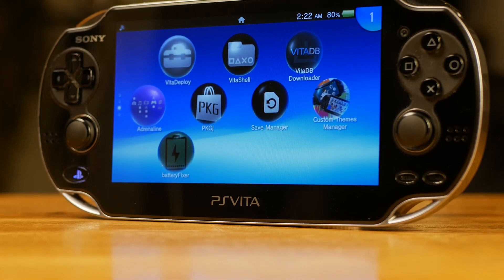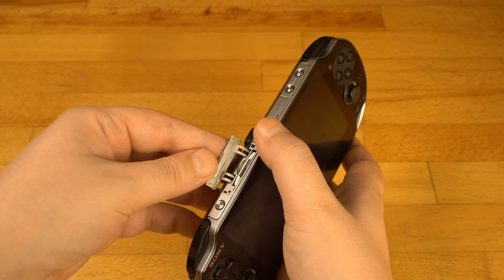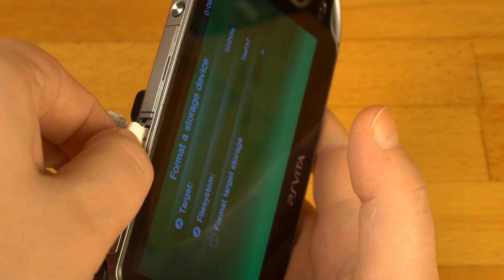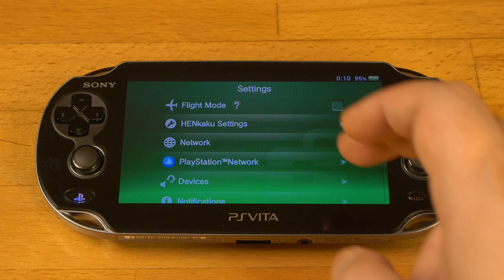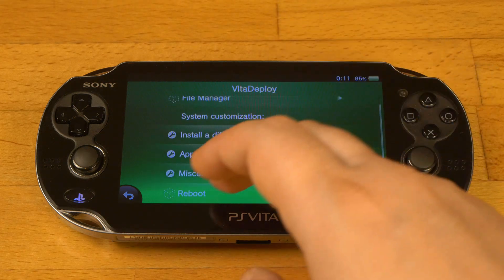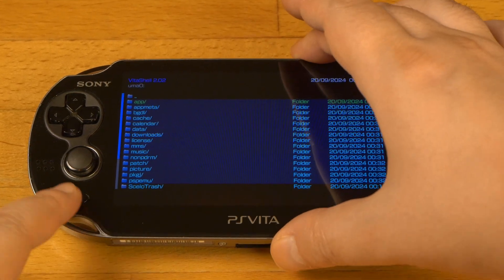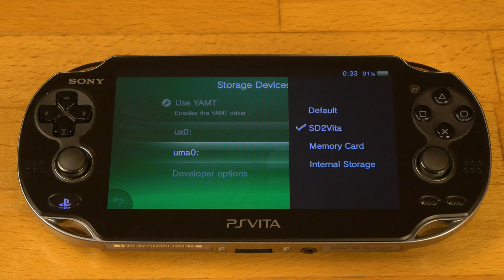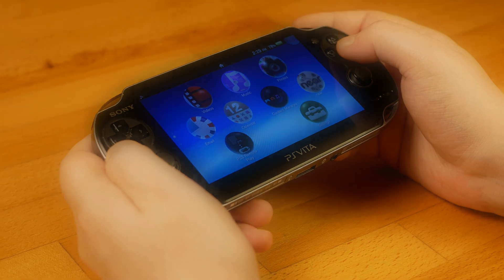How to Easily Install SD2Vita - No PC Required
A very quick and easy to follow tutorial about how to setup SD2Vita adapter on PS Vita. This works on both PS Vita Fat PCH-1000 and PS Vita Slim PCH-2000. Everything you need is just a SD2Vita adapter and a microSD Card.
This work on PSVita consoles already modded with Henkaku and what I have here is Henkaku 3.65.
Once SD2Vita is installed and configured using this setup guide, there's plenty of space for games.

00:00 Intro
00:00 What You Need to Configure SD2Vita on PS Vita
01:10 microSD SD2Vita Not Working
02:08 How To Install SD2Vita Adapter
06:10 SD2Vita Fully Working